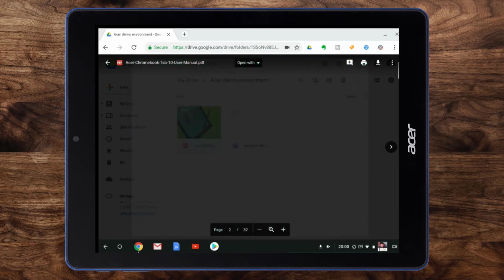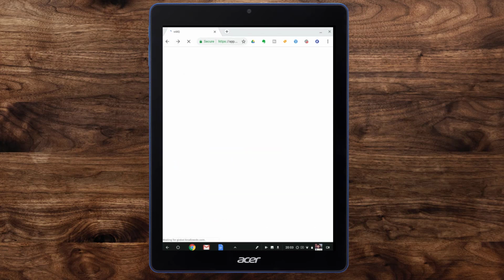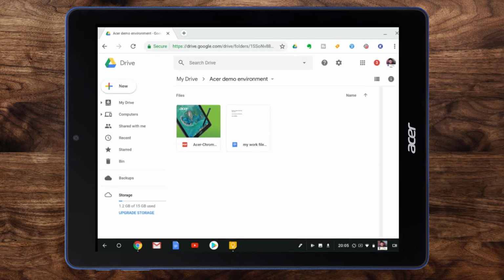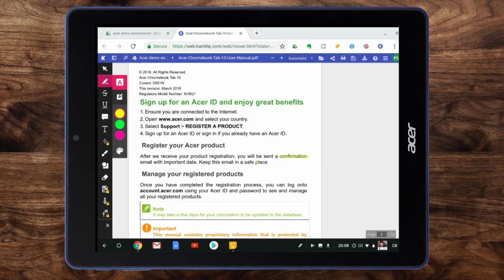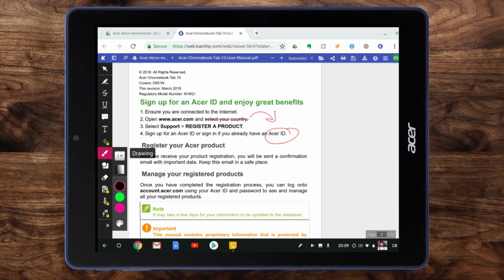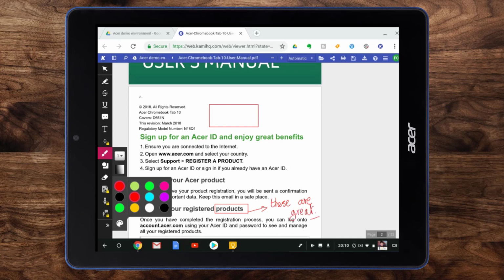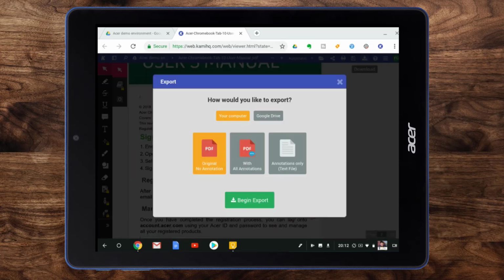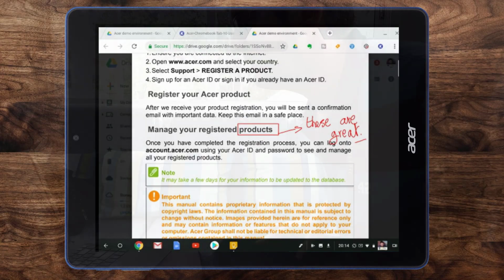Annotate Pdf Files | Tips and Tricks Episode 12